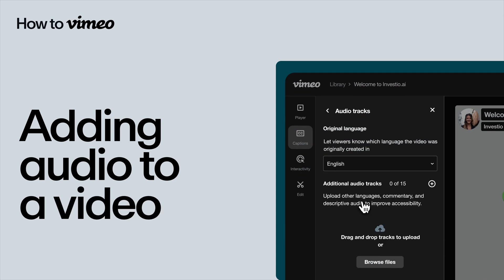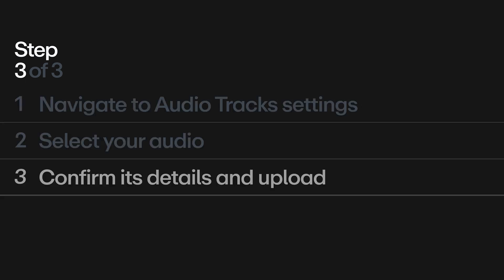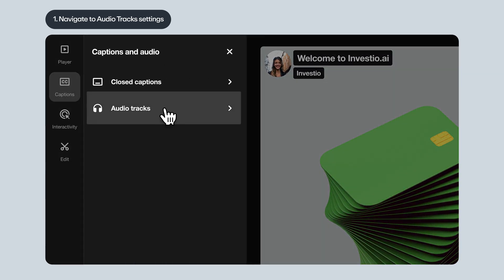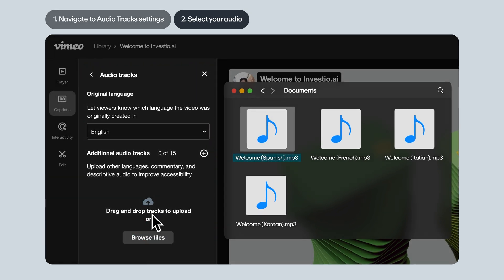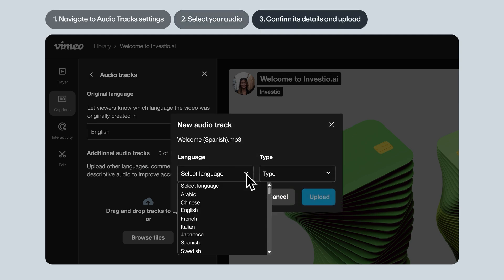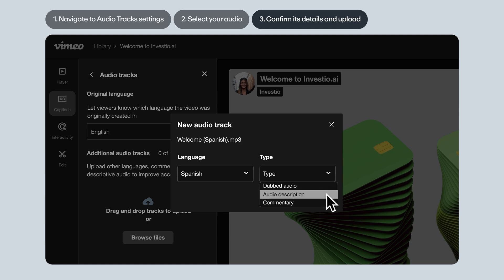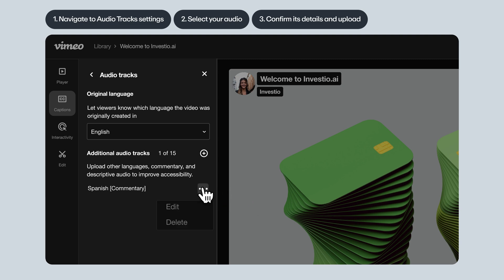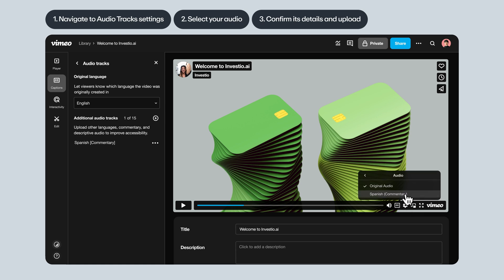How to add audio to a video on Vimeo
Did you know you can enrich your Vimeo videos by adding alternate audio tracks, such as translations, audio descriptions, or even director's commentary? In this how-to video, we'll walk you step-by-step through adding audio to your Vimeo videos.

🔎 Navigate to your video's Audio Track settings
↖️ Select the audio you want to upload
✅ Confirm the audio's details before uploading

Once you've followed the steps in this video, you'll be able to add audio tracks to boost your video’s accessibility and enhance your viewers' experience.